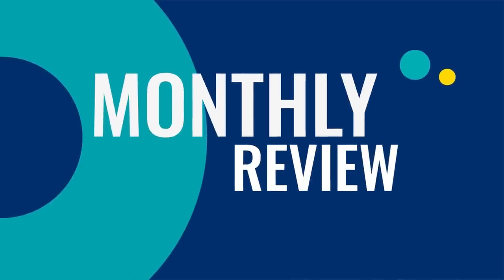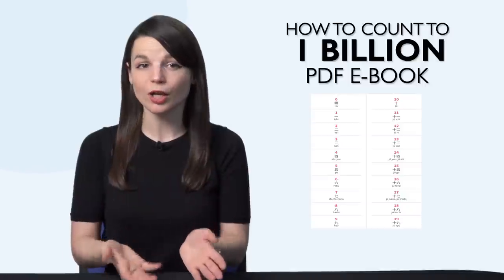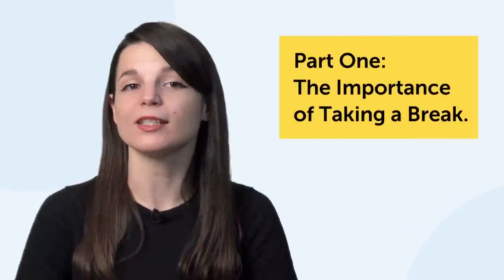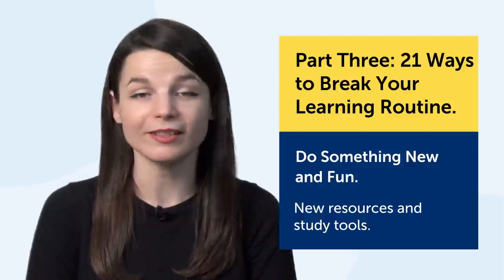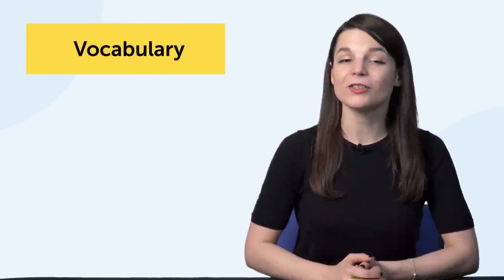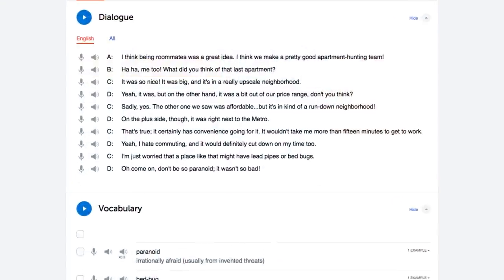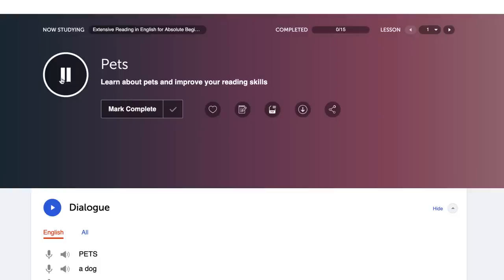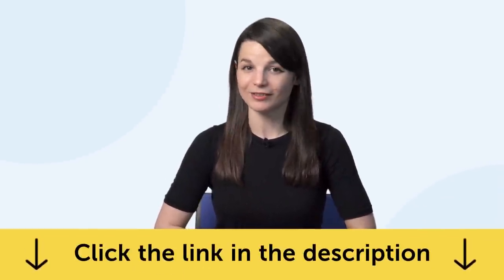21 Ways to Break Your Routine & Learn Hebrew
← Are you’re looking to become fluent and conversational as fast as possible? Here is your fast track to fluency, get you FREE gifts now.

This is your Hebrew Monthly Review, in this video we will tell you 21 different ways to break your routine and master Hebrew! Also you will discover what are the resources you can get for free on HebrewPod101.com this month!
If you are an absolute beginner Hebrew learner, this video is made for you as we give you the best learning tips and strategies. This is THE place to start if you want to start learning Hebrew.